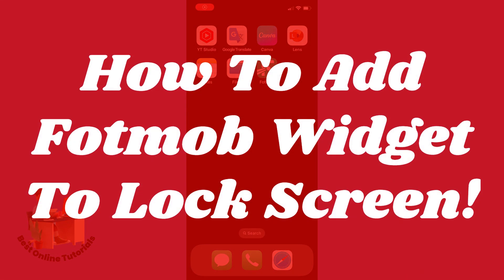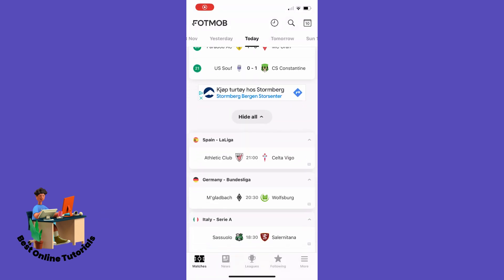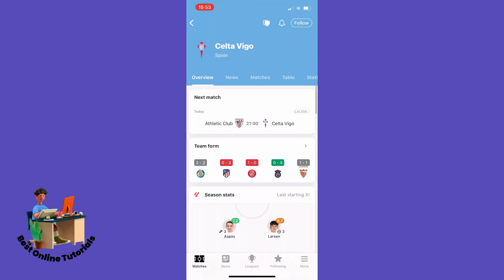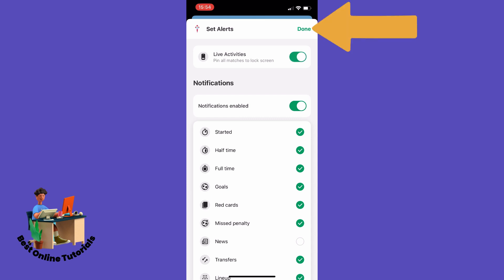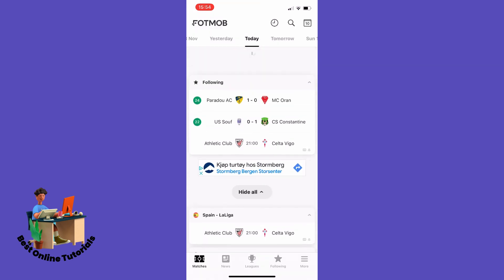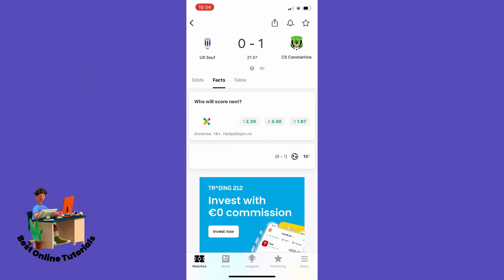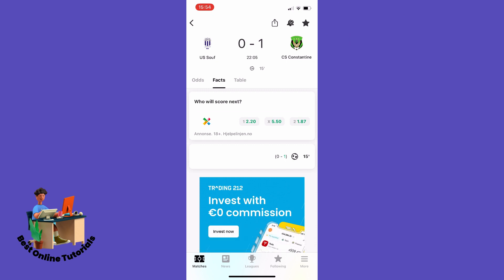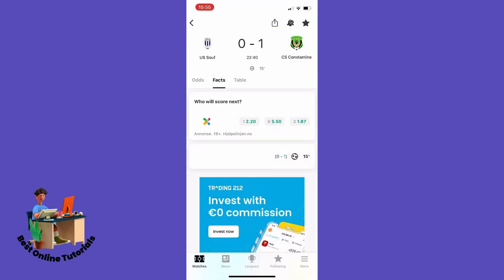How to add Fotmob widget to lock screen | How to get Fotmob on lock screen (Simple 2025)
In this video I show you how to add Fotmob widget to lock screen or how to get Fotmob on lock screen. In this fotmob tutorial I show you step by step how to do this.